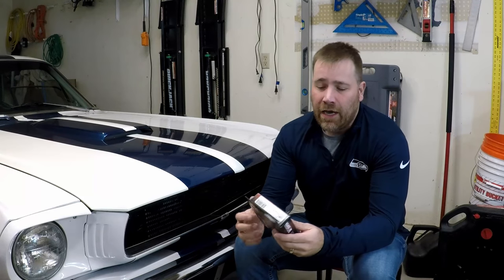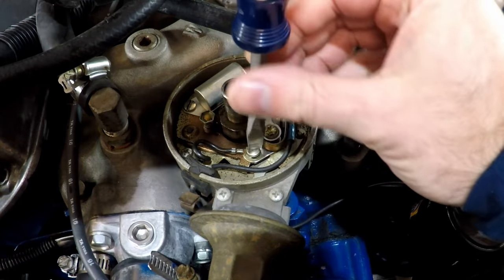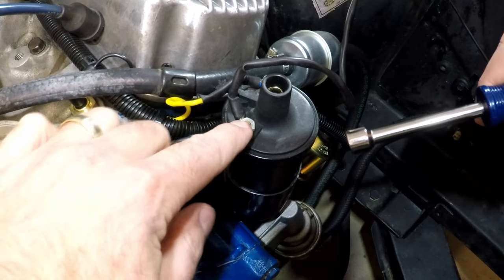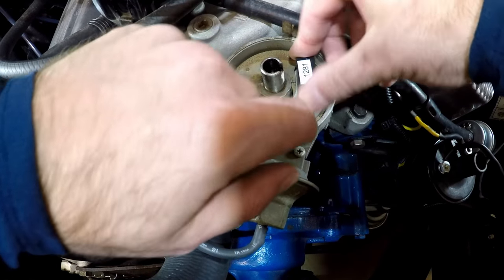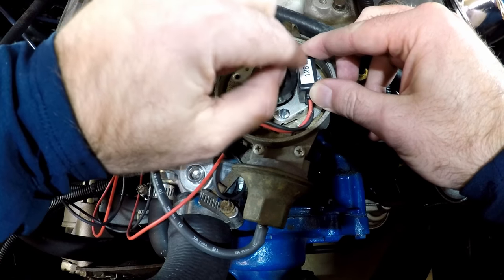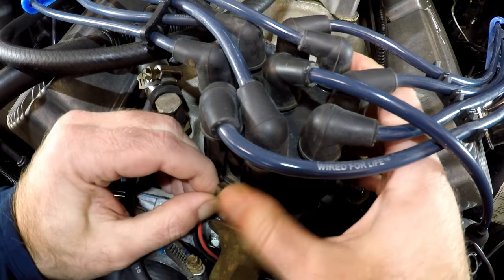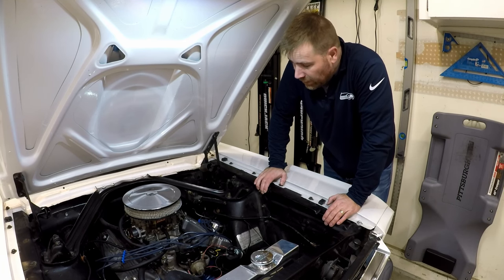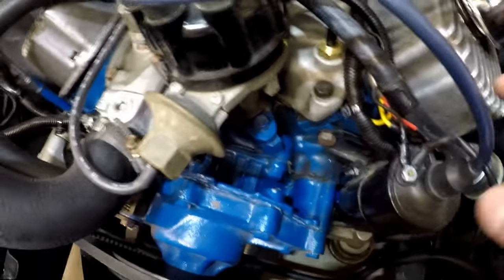How to install Pertronix Electronic Ignition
In this video I cover how to upgrade from the standard points style ignition system to the Pertronix Electronic Ignition (part number 1281).  This was incredibly easy to upgrade and can be done in no time.  No longer needing to worry about adjusting the points is a piece of mind worth having with this system.

Ignition: Pertronix, part # 1281
Also, check out the Pertronix 1.5 Ohm Coil to go with the Electronic Ignition

Check out me new website for parts and merch that I am selling

This video is a How to change from a points ignition system to a point-less ignition system on a 1966 Mustang